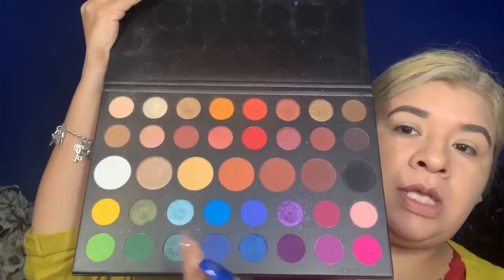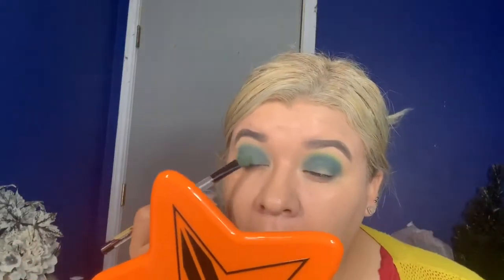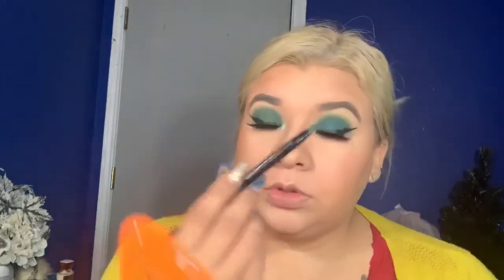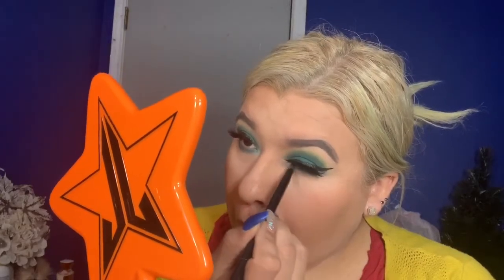Get ready with me!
Other song is Navy by no copyright
Musically: Aprilagarza
Poshmark: Aprilagarza